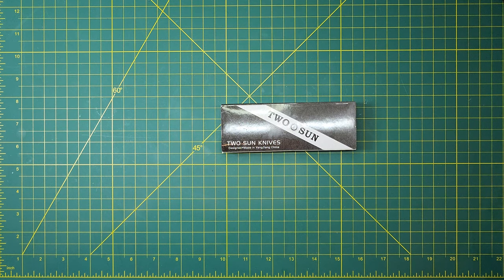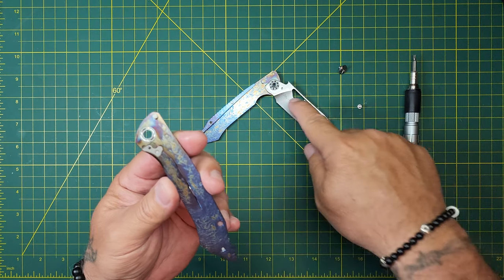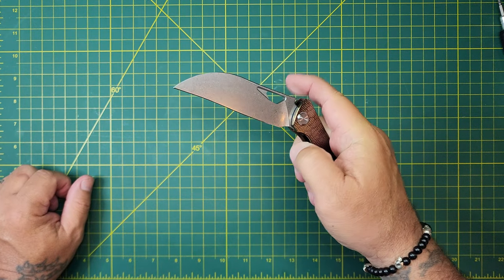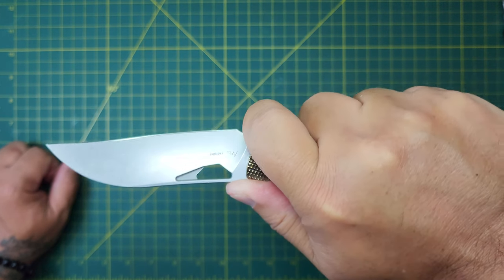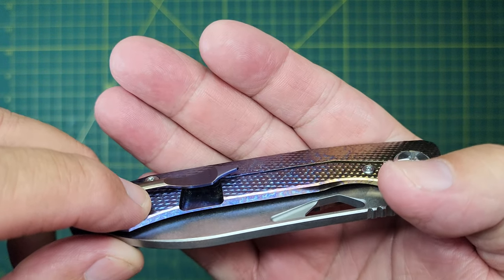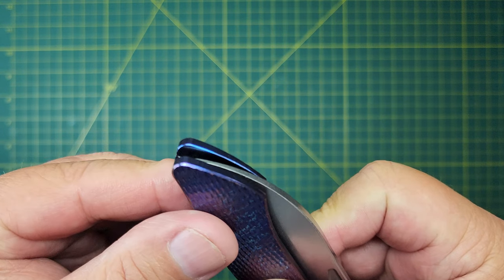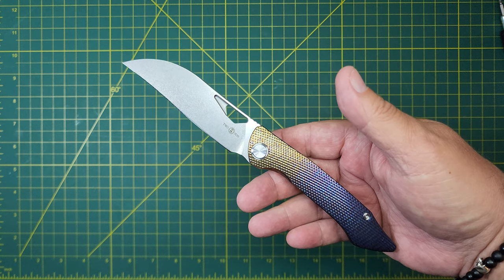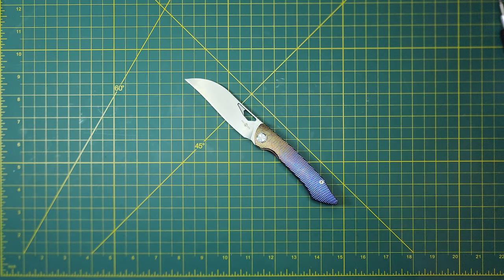TWOSUN TS279 14C28N, LIGHTWEIGHT and SLENDER, smooth action...A REAL LOOKER THAT DELIVERS THE GOODS!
Checking it out, action, grip, all of the important stuff, including price and availability.